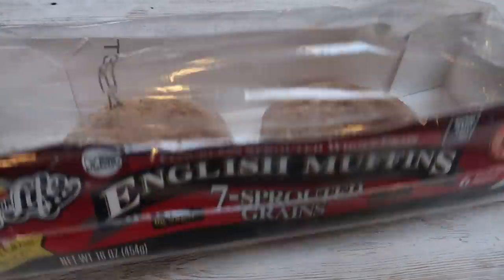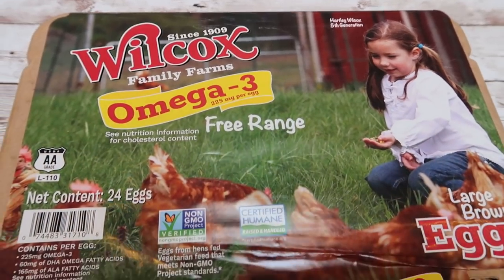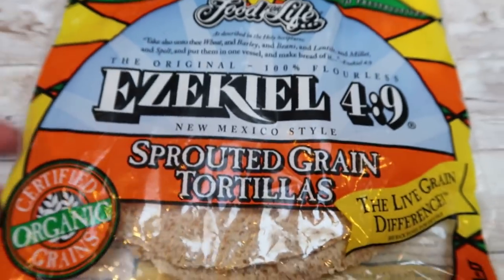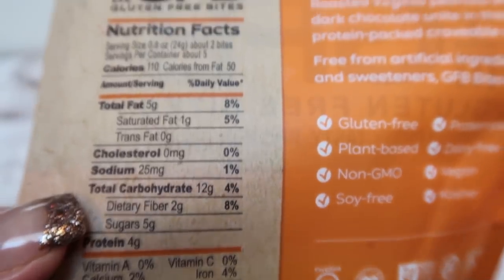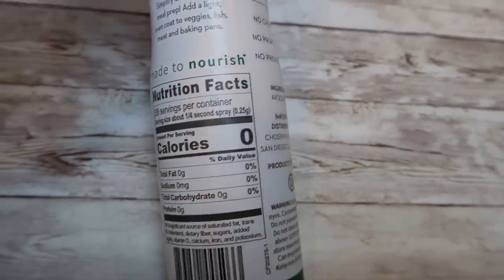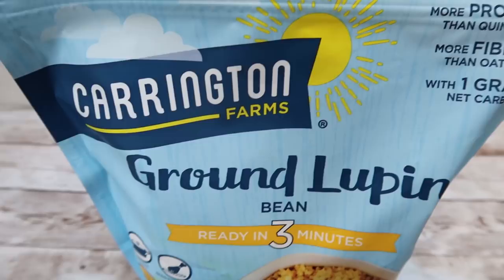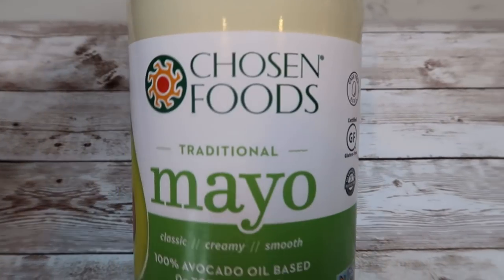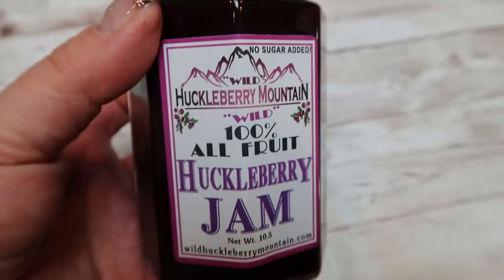CLEAN EATING STAPLES | PANTRY-FRIDGE & FREEZER! | MYWW | WEIGHT WATCHERS!!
I had so much fun with the video!  I toured my Pantry, Fridge & Freezer and shared EVERYTHING & ANYTHING I can't live without on this clean eating journey!  All WW friendly- real- whole foods!!  Enjoy!!! XO

LESS NAKED WHEY VANILLA PROTEIN POWDER:

URTHBOX – GREAT snack box delivered to your door step!!! FREE bonus box!!

Code- jennswwjourney

Code- jennswwjourney

Code- jennswwjourney

Code - JENNIFERGG15

HAPPY MAIL!!!